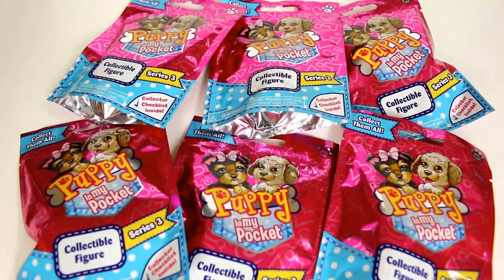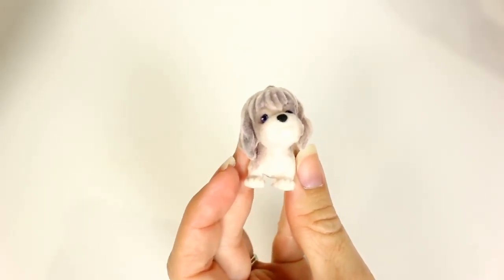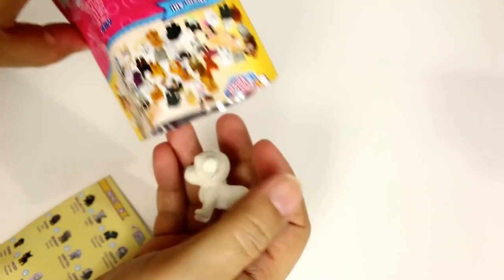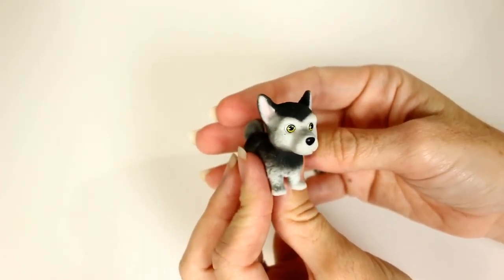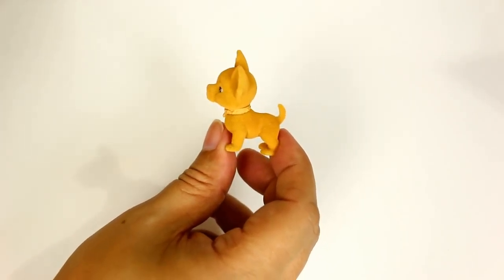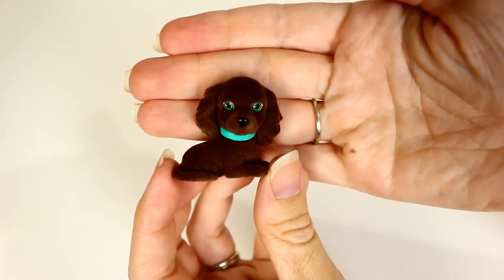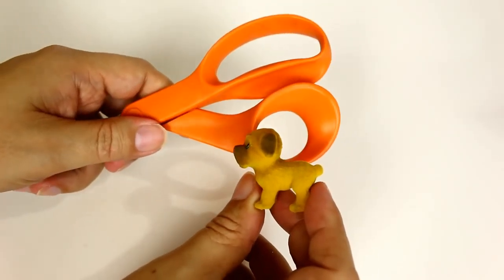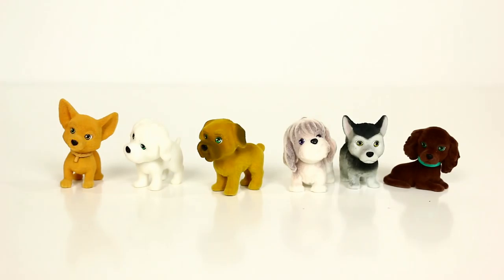BLIND BAG FRIDAY 93 Puppy In My Pocket Series 3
It's time for Blind Bag Friday and today Mike and Holly open some of the Series 3 Puppy In My Pocket blind bags.